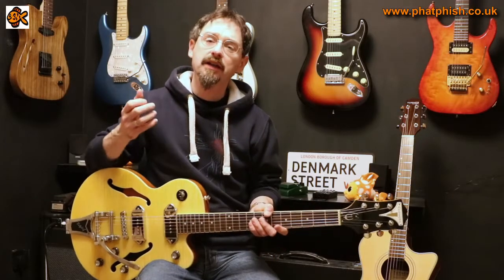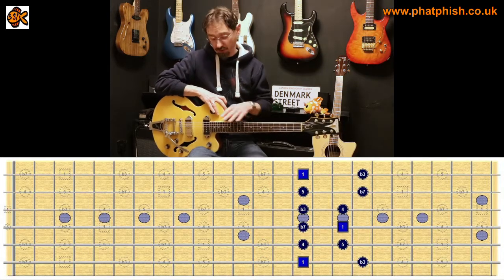Pentatonic Shapes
The minor pentatonic is arguably the most useful scale that a modern guitar player can learn.  However, it's important not to get stuck in a rut with it, and you need to avoid getting locked into just one shape for it on the guitar neck.

In this video, Dave shows some ways to derive a number of different scale shapes which should help you to maximise your use of the scale and help to unlock your creativity.